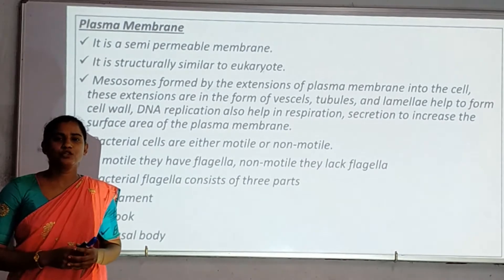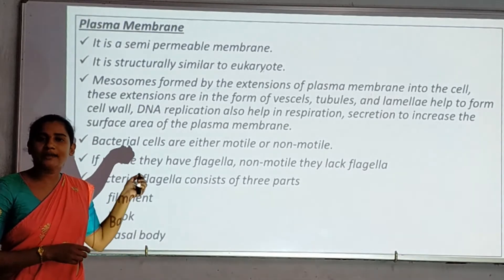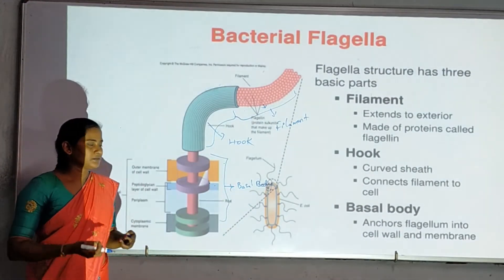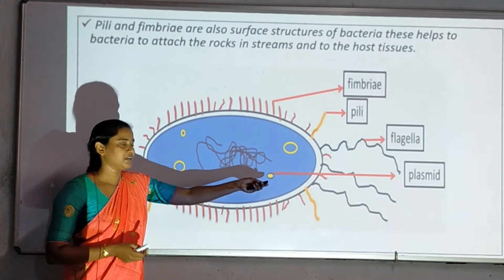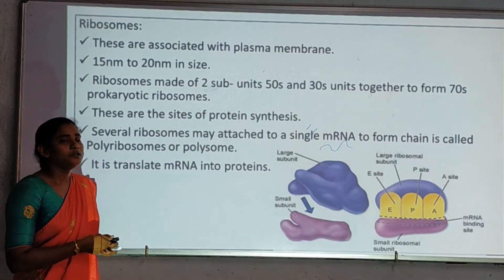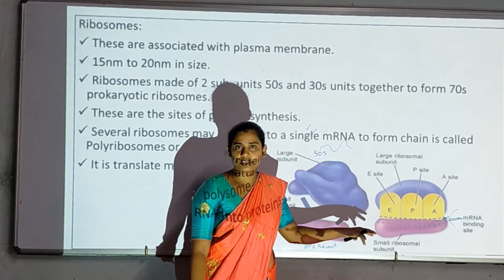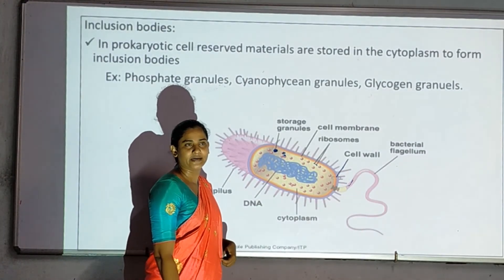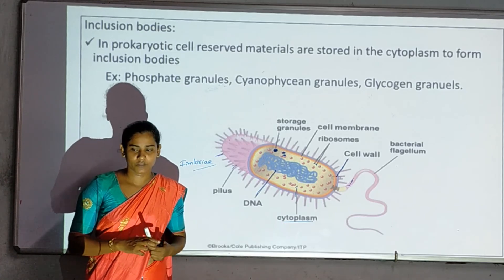Intermediate 1st year Botany - Plasma membrane 006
Plasma membrane.